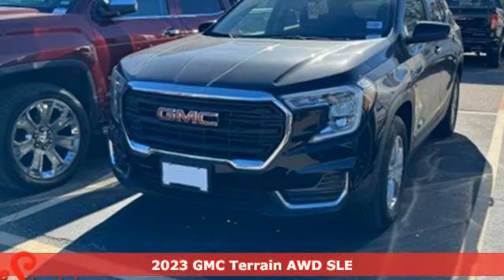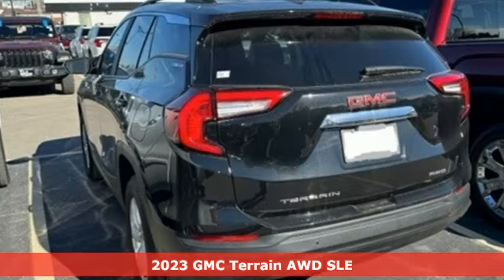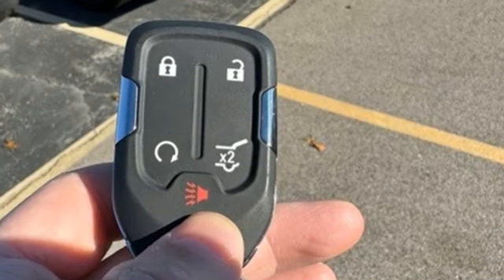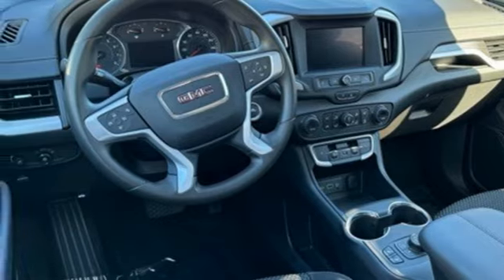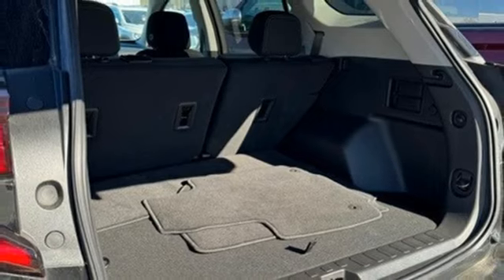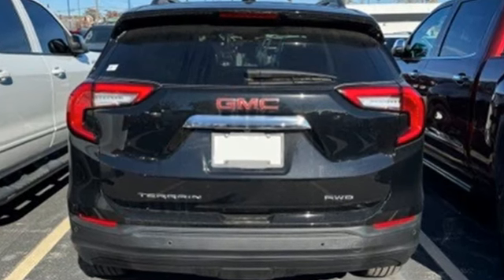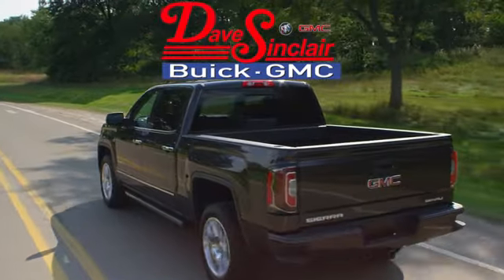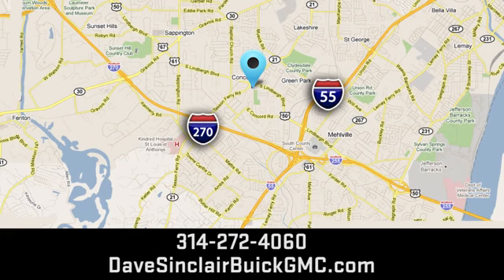Used 2023 GMC Terrain Saint Louis, MO RP18276 - SOLD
Year: 2023
Make: GMC
Model: Terrain
Trim: SLE
Engine: 1.5L Turbocharged
Transmission: Automatic
Color: Ebony Twilight Metallic - (Black)
Interior: Jet Black
Mileage: 2023
Stock #: RP18276
VIN: 3GKALTEG2PL208918
Recent Arrival! AWD.brbrOdometer is 3951 miles below market average! 24/28 City/Highway MPGbrDave Sinclair Buick GMC is conveniently located at the corner of Tesson Ferry & Lindbergh Blvd in St. Louis MO. New Buick and GMC models are arriving daily. For more information about Dave Sinclair Buick GMC and our current offers, visit our today! And remember, &quot;if the car or truck you buy isn't right, we'll make it right FREE&quot; Price does not include our Administrative fee of $565

Address:
5655 S Lindbergh Blvd